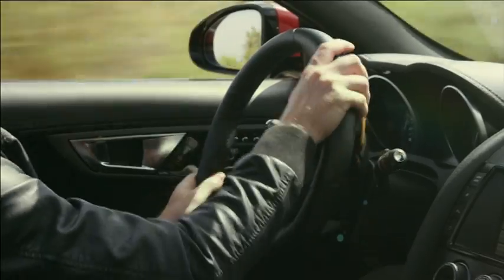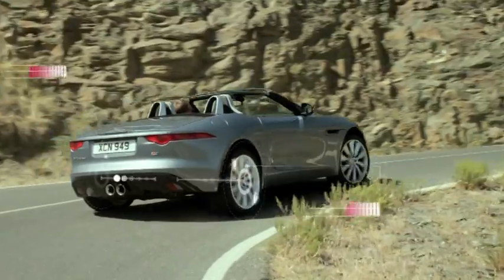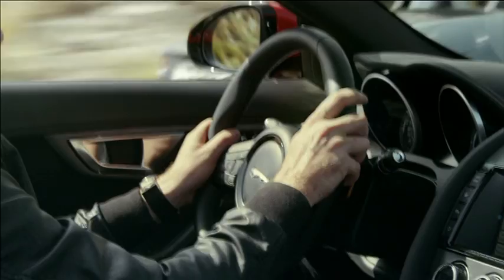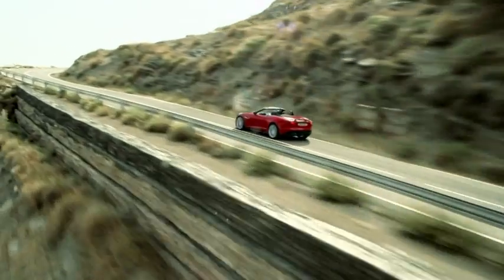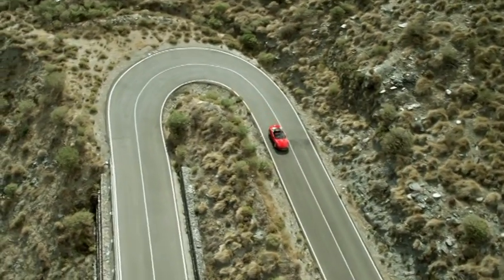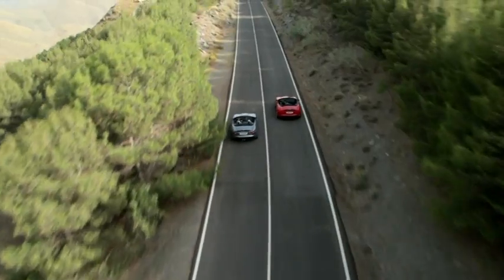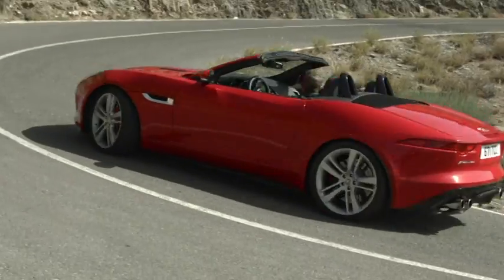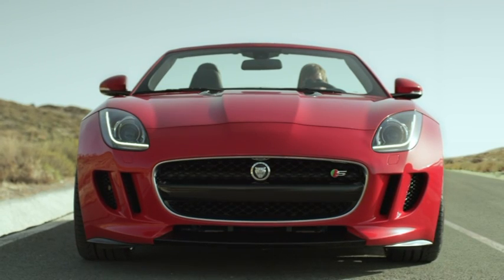Jaguar F-TYPE- Differentials & Braking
The F-TYPE V8 S makes light work of the most challenging surfaces with an active slip differential designed to improve traction out of corners. Watch the most sophisticated braking system ever seen in a Jaguar go to work.